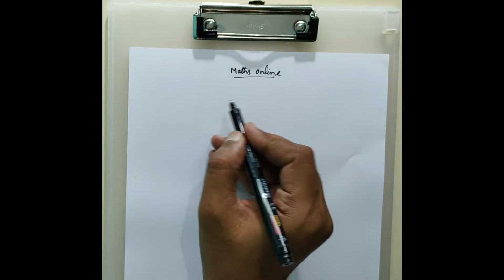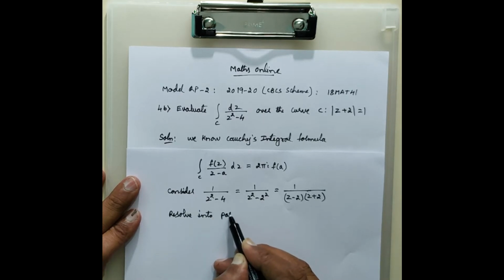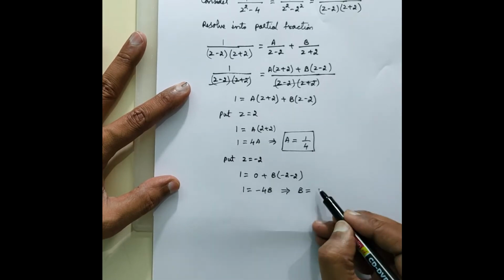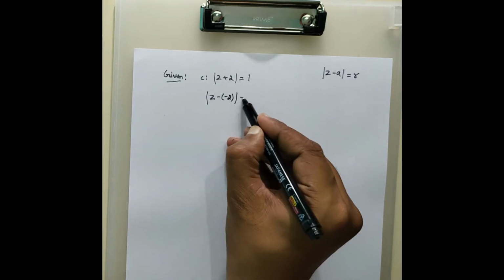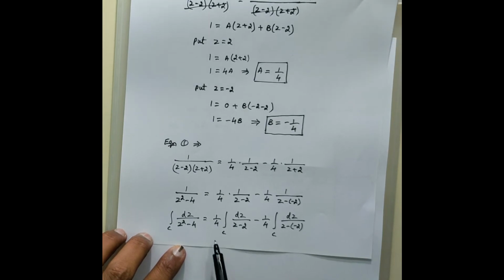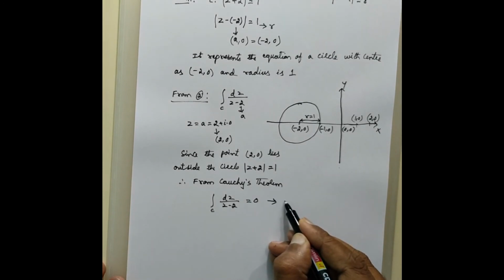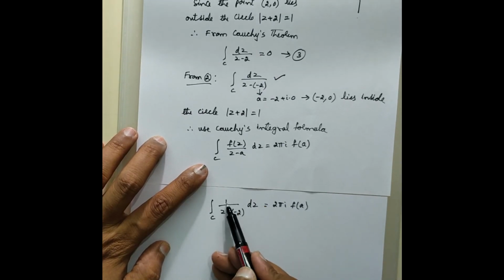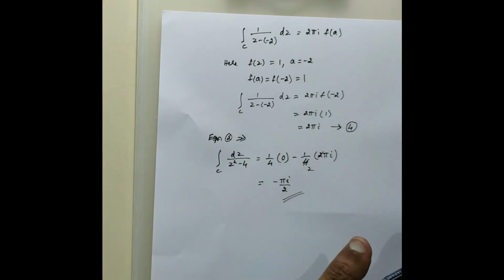Module Question Paper 2- 4b (2019-20 CBCS Scheme)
In this video you learn an example of Cauchy's Integral formula

4th sem videos

4. Mean, Variance and Standard Deviation of Binomial Distribution